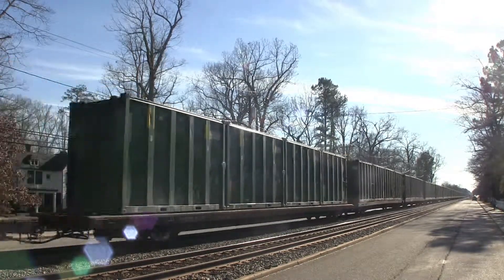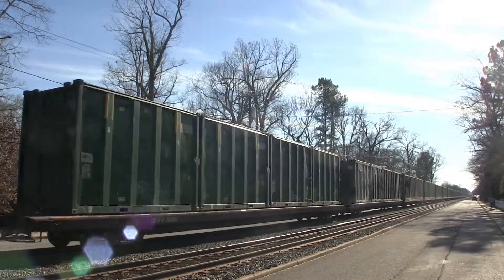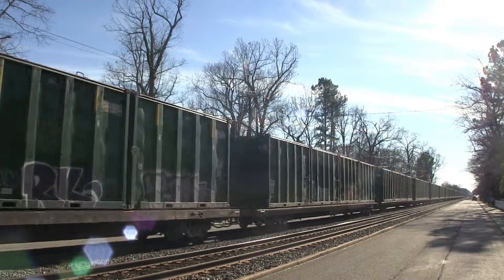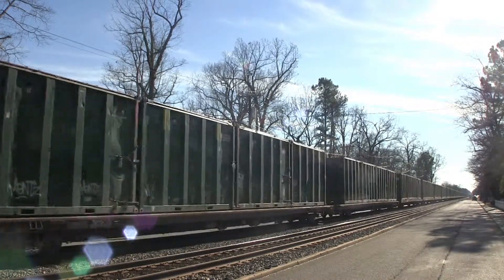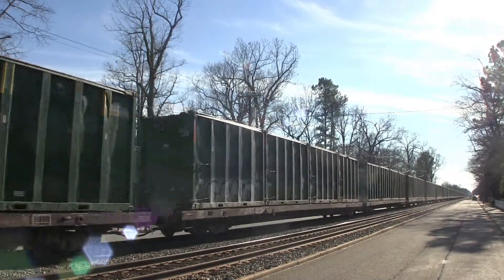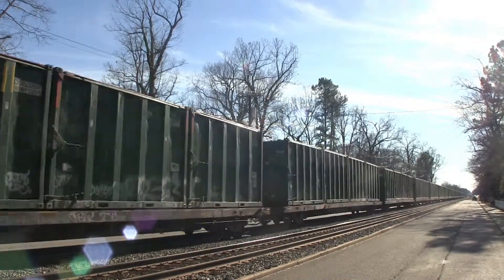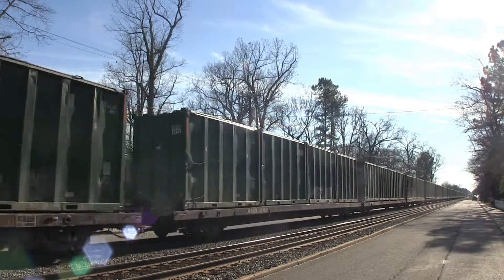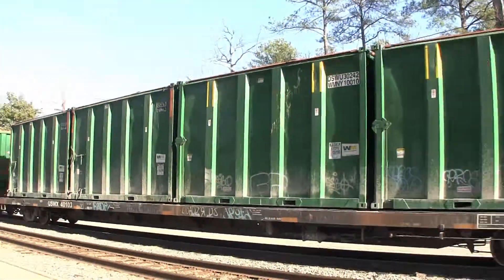CSX Q702 27 Trash Train Ashland, VA 12 27 14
After 79 cleared it was break time and as I was returning I heard CSX Q702 27, the north bound empty trash clearing Hunton so I how set up just south of Frances St. Q702 had ES40DC 5476 and CW44AH 525 leading the long line of green containers.